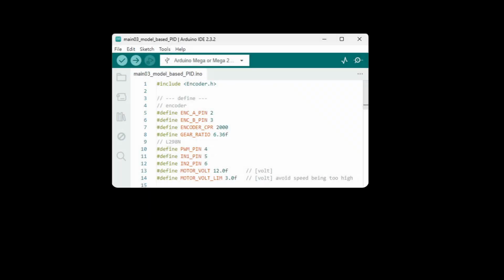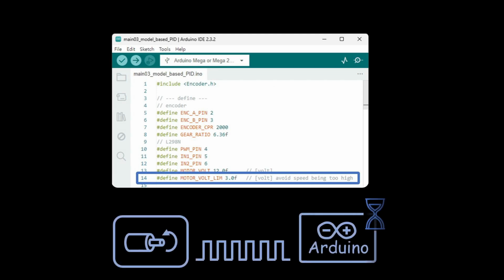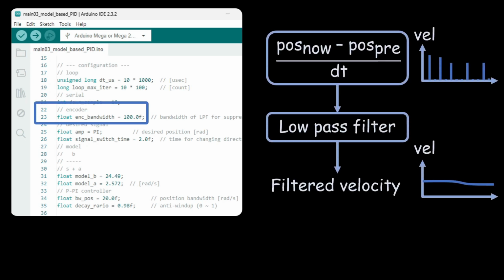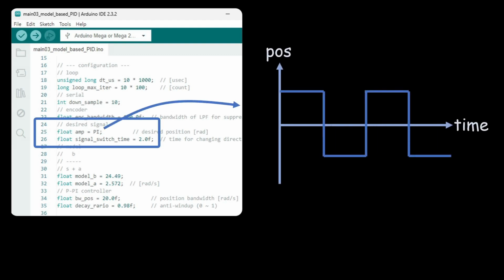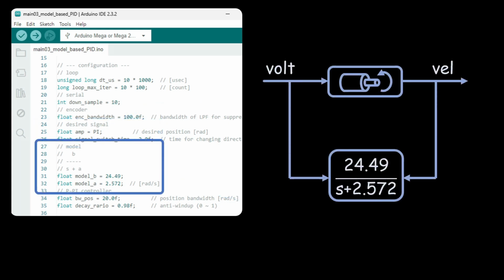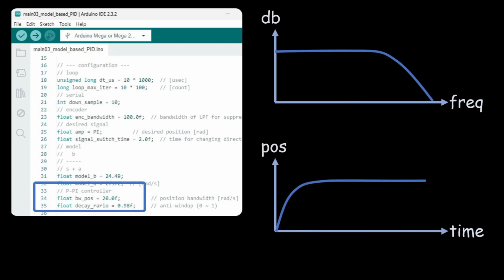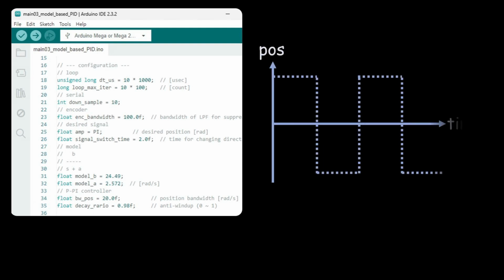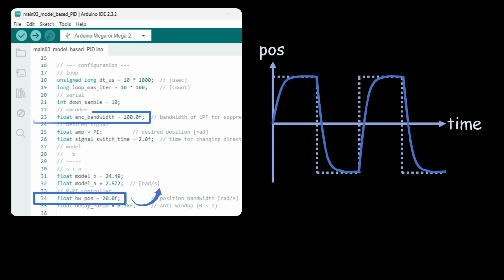Model based PID Implement - Control System Getting Start - Part 4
This video will teach you how to implement the Model-Based PID on an Arduino